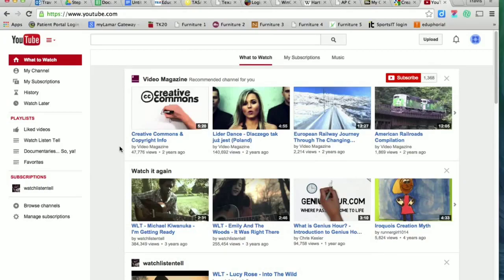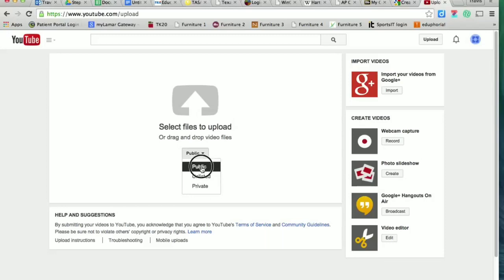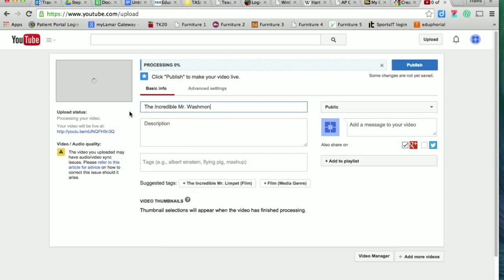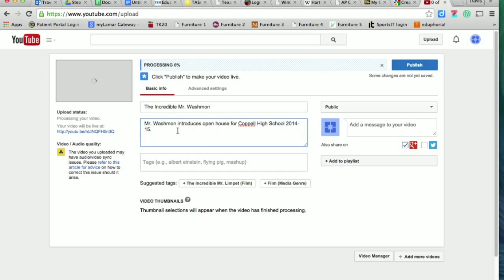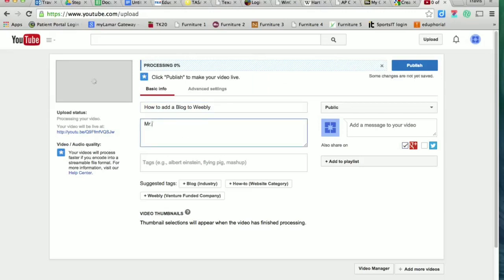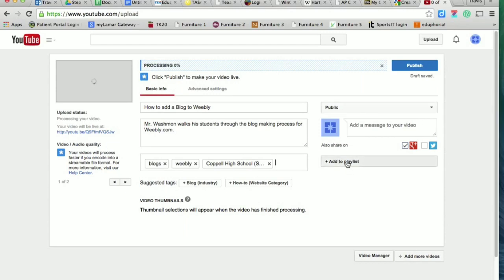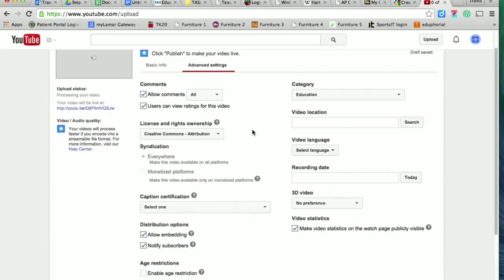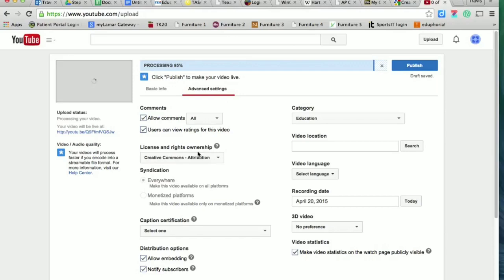How to set and upload creative commons video in youtube